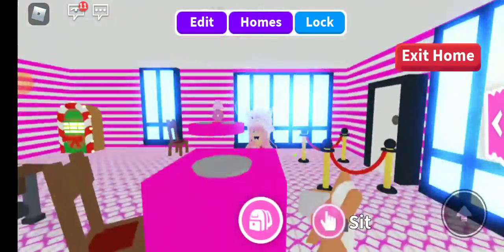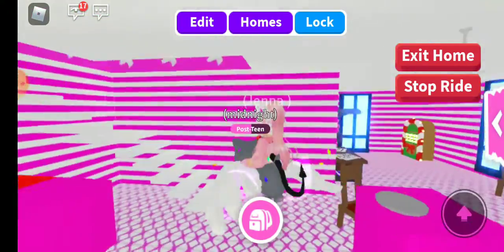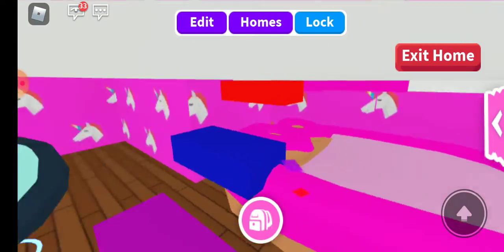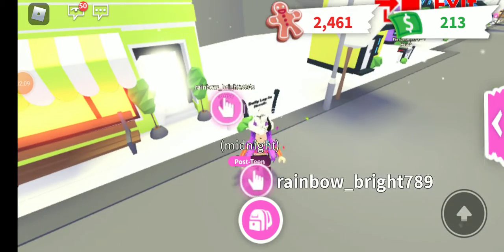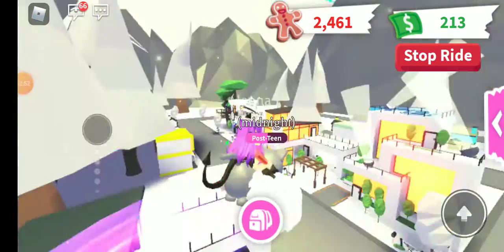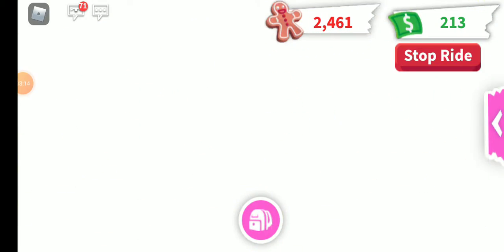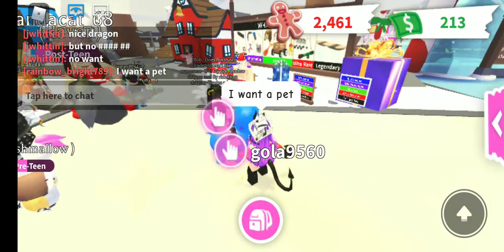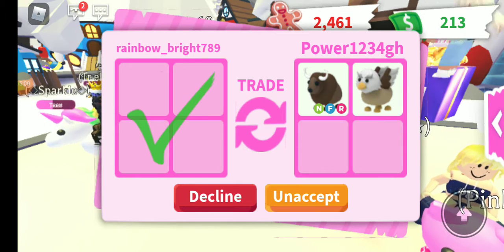how to get a free pet rainbow_bright 789